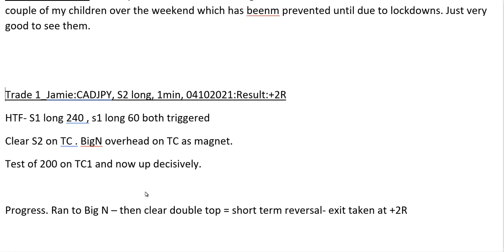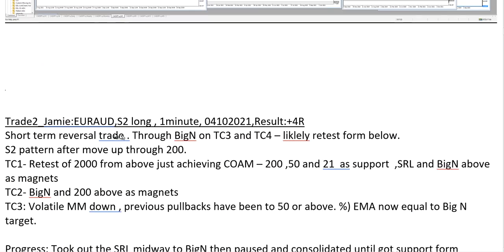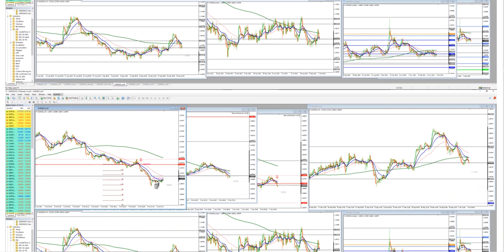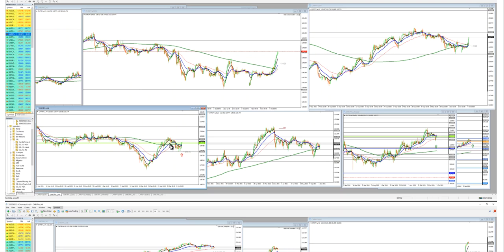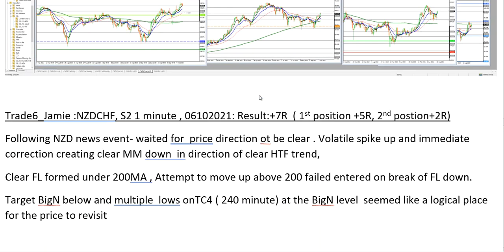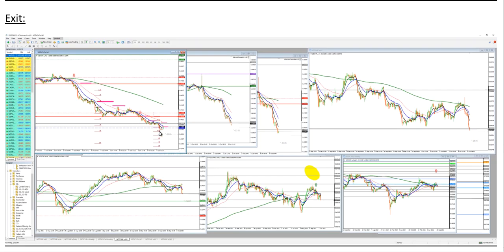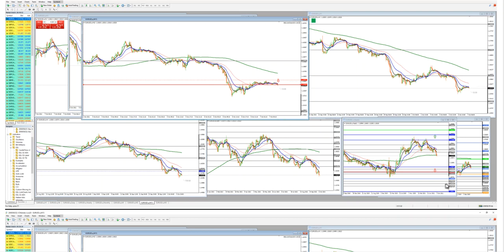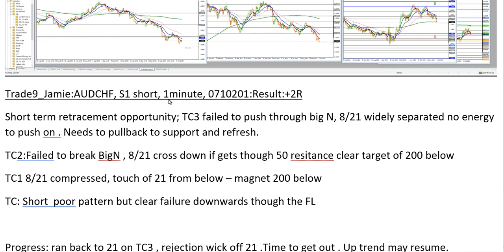211015 Jamie's +21R week (FX)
Find Jamie’s TradeLog for the week with a good number of 1min trades.
Whenever the markets are moving with rong trends, the lower Timeframes become well tradable.